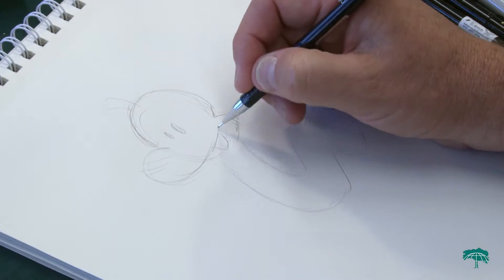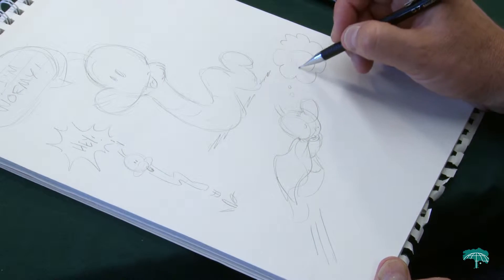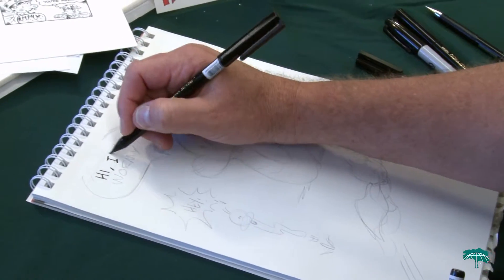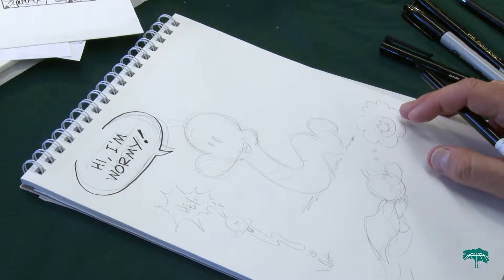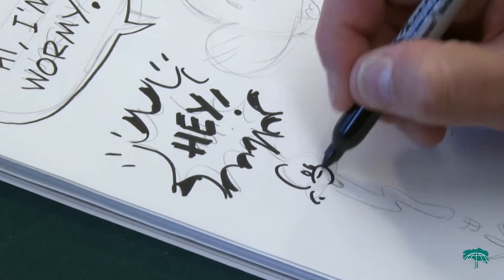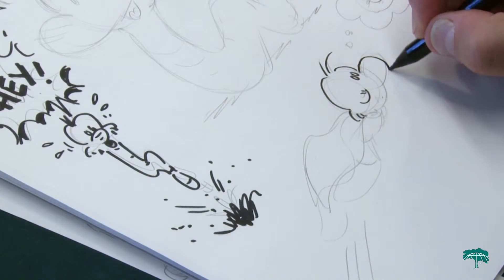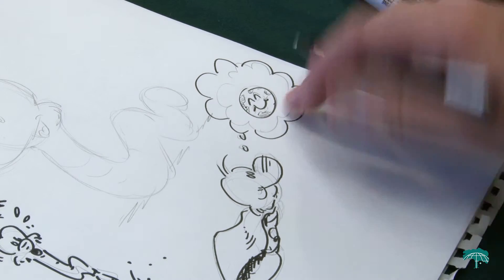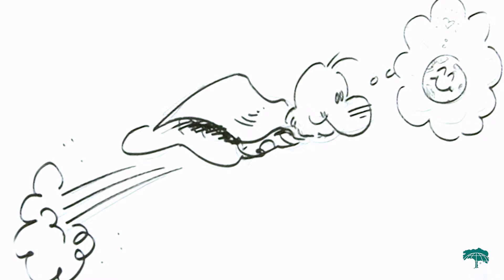Art 310 - Unit 6: Lettering & Word Balloons